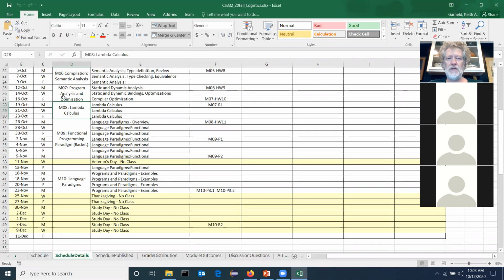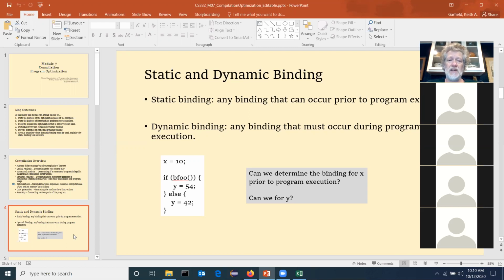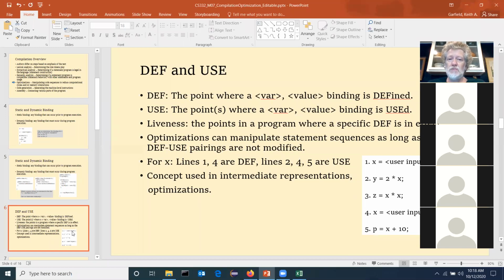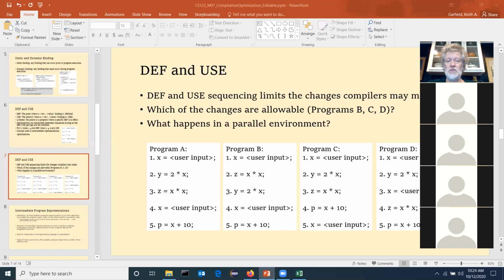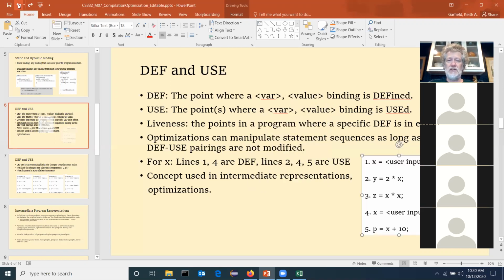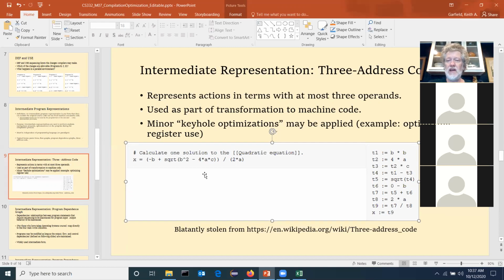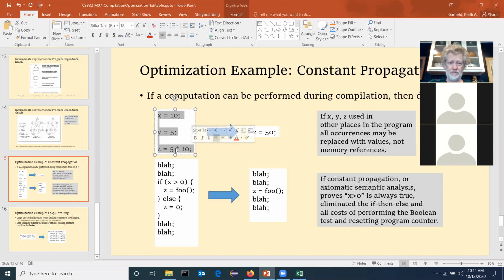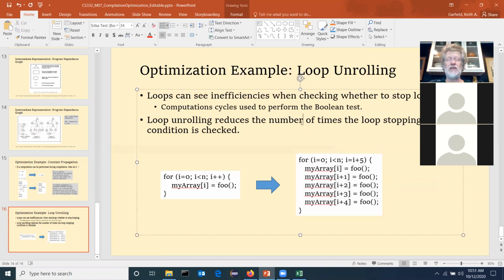CS332 M07.1 Compilation: Optimization Live Lecture (1 of 2)